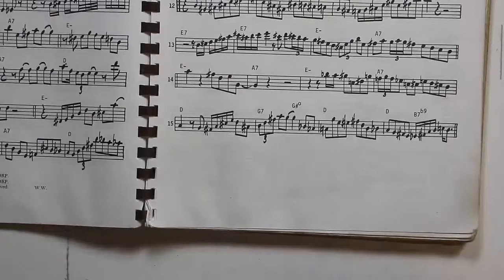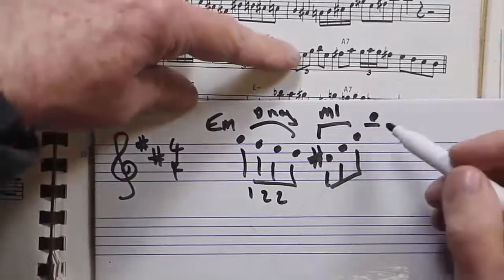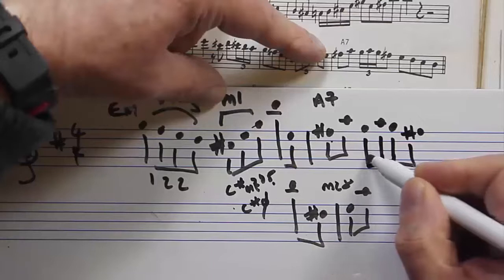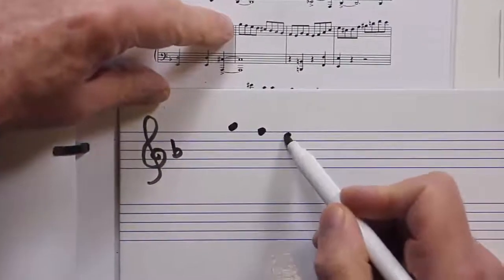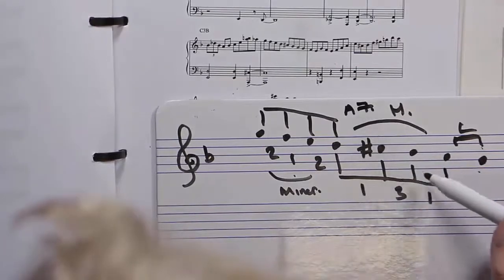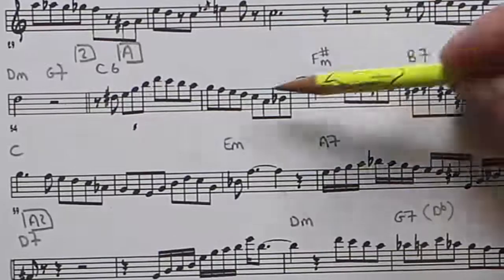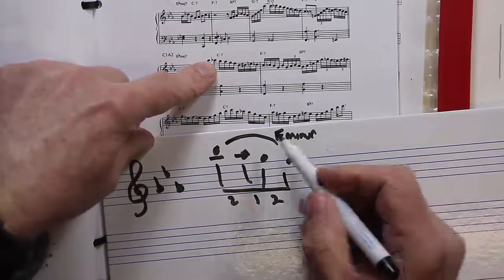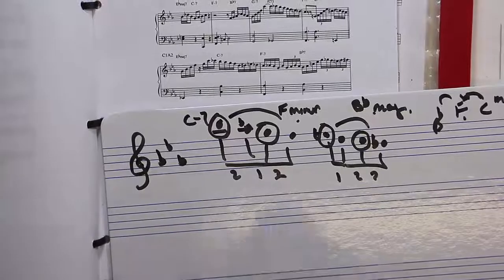HTPB 6: More on Parker and Powell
Before we move on I just want to show you some more examples of Tetrachords. If you don't get all these numbers M1 M2 etc don't worry we will be going through them in the future.